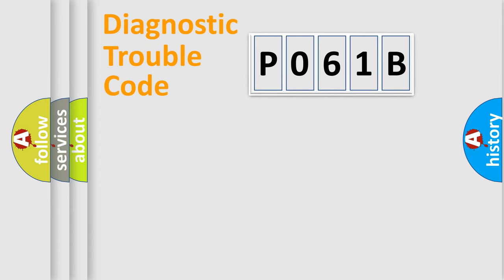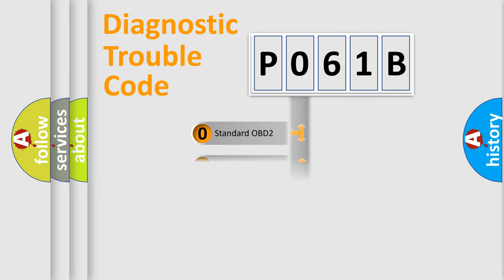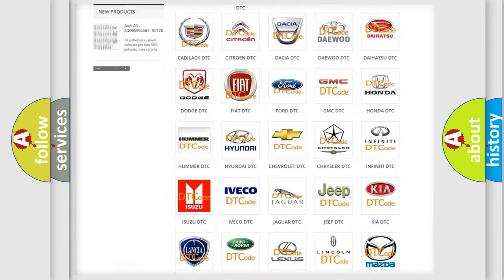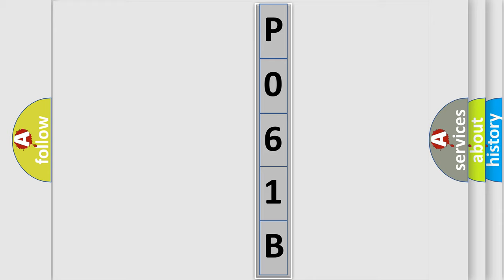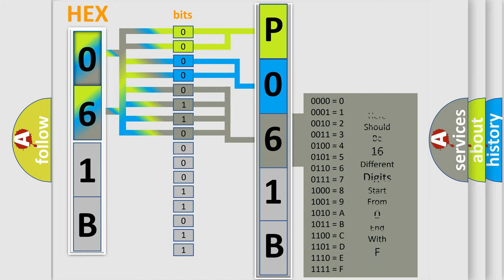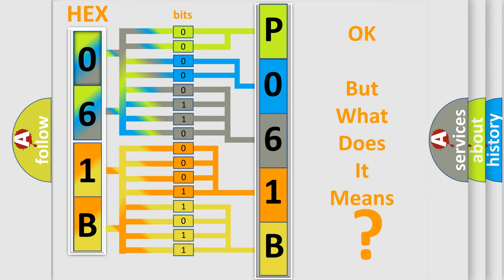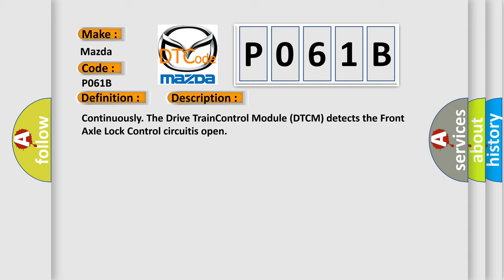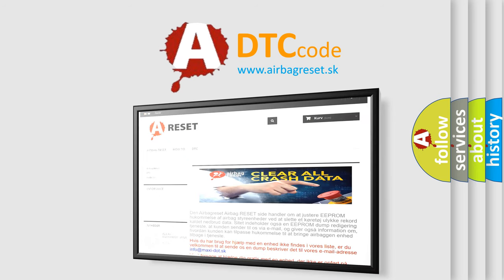DTC Mazda P061B Short Explanation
Contents:
0:21 Basic DTC analysis according to OBD2 protocol standard.
1:48 Insight into programming
2:58 A diagnostically understandable description of the Diagnostic Trouble Code
3:05 Basic error definition

Make:
Mazda
Code:
P061B
Definition:
FRONT AXLE DISCONNECT POWER SUPPLY CIRCUIT HIGH
Description:
Continuously. The Drive TrainControl Module (DTCM) detects the Front Axle Lock Control circuitis open
Cause:
(F348) DRIVE TRAINCONTROL RELAY CONTROL CIRCUIT OPEN OR HIGH RESISTANCEDRIVE TRAIN CONTROLMODULE (DTCM)